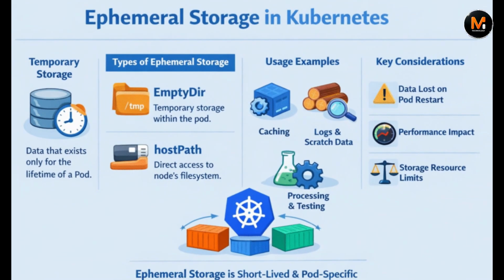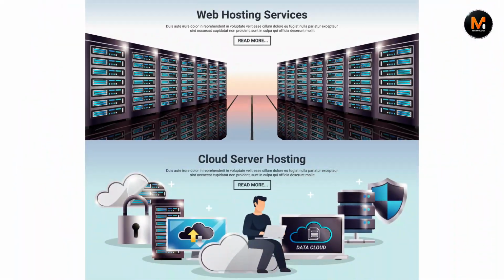Cloud Storage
In this video, I explained Cloud storage allows you to store files online instead of your computer. you will learn what cloud storage is, how it works, its types, advantages, disadvantages, and real-life examples.

Topics covered:
• What is cloud storage
• How cloud storage works
• Types of cloud storage (Public, Private, Hybrid)
• Advantages and disadvantages
• Cloud storage vs local storage